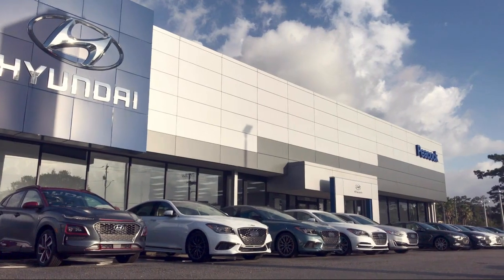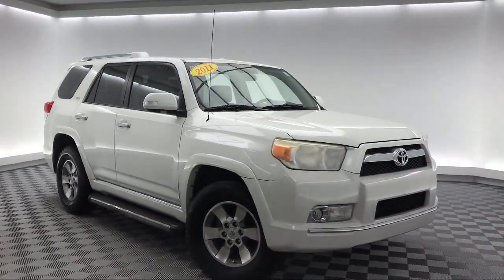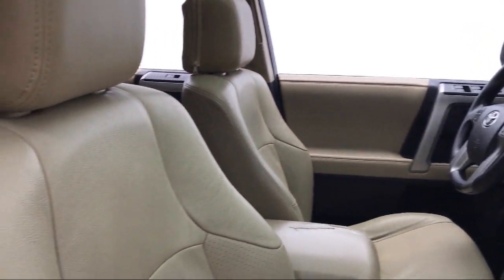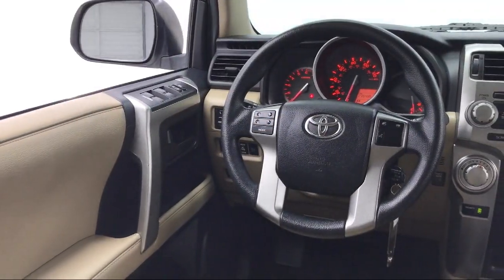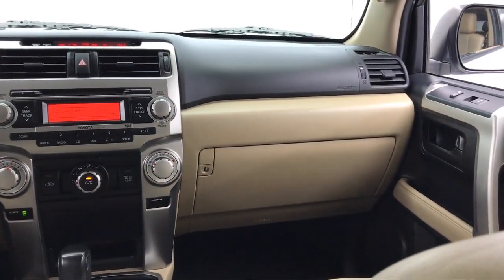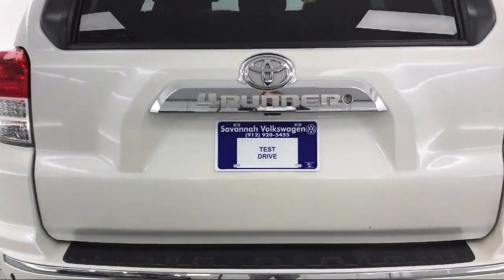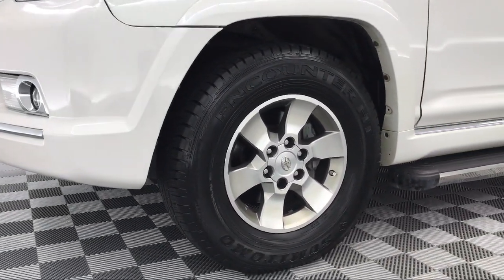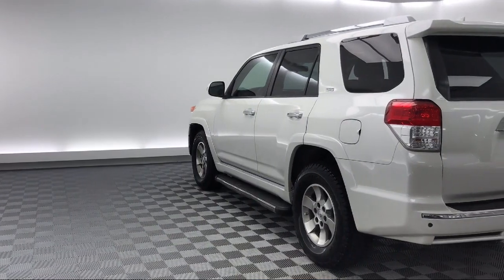2011 Toyota 4Runner SR5 Sport Utility Savannah Rincon Richmond Hill Pooler Hinesville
2011 Toyota 4Runner SR5 Sport Utility Stock Number: GT032218 Vin:JTEZU5JRXB5032218.

Savannah Volkswagen
50 Eisenhower Dr